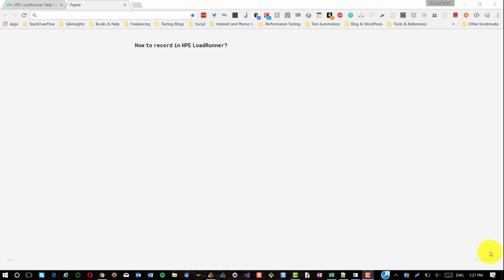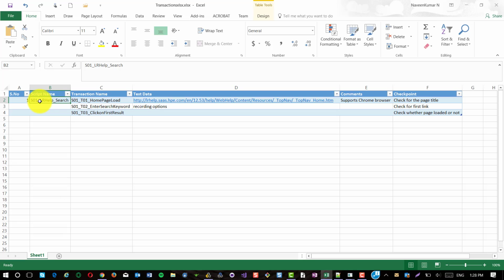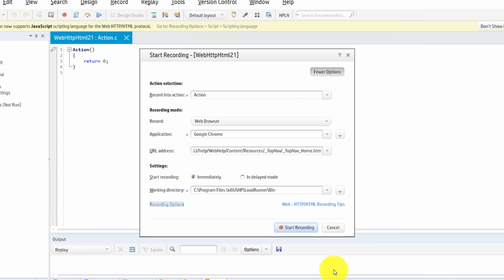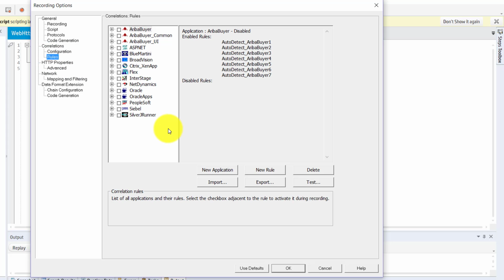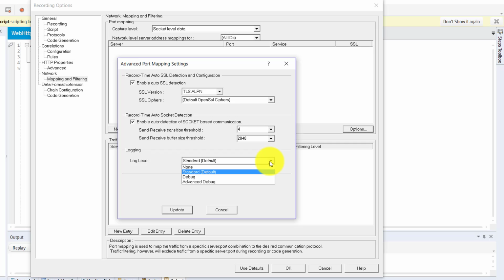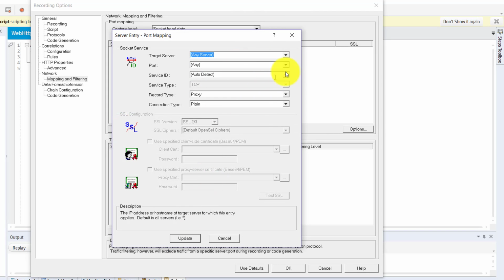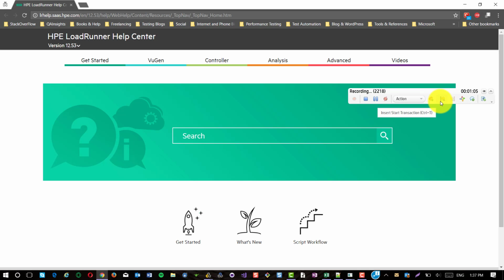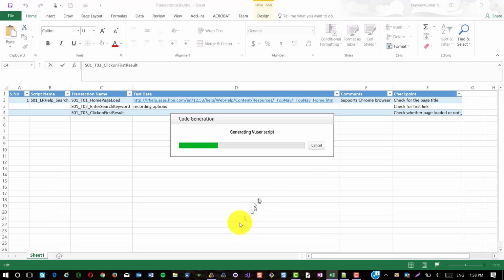Learn LoadRunner Series - 01 Recording Secrets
In this tutorial, I have shared little secrets about recording in LoadRunner. How to get started with LoadRunner, some useful tips and tricks.
Reduce your auto insurance rates by switching it to Root. Get $25 bonus now.